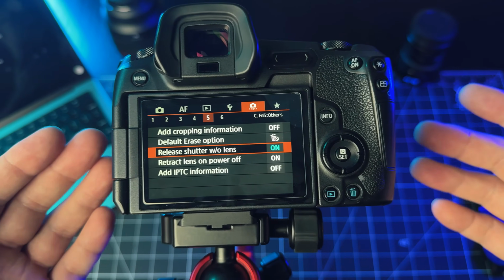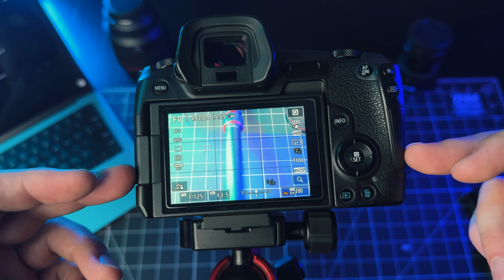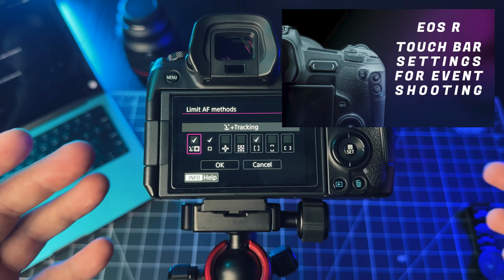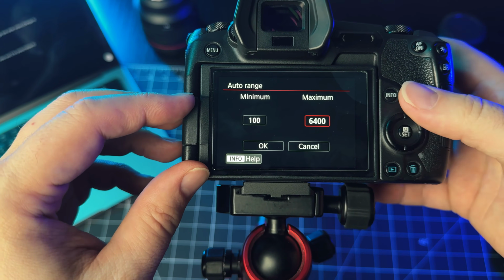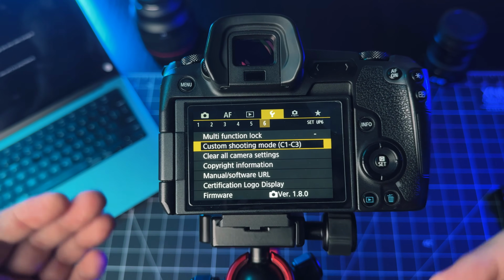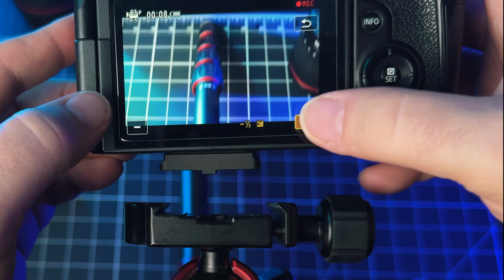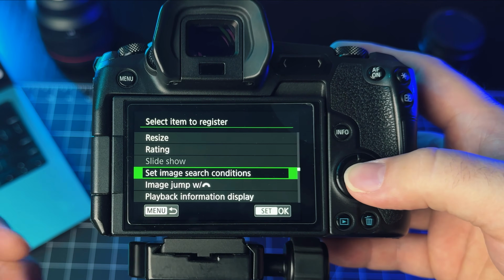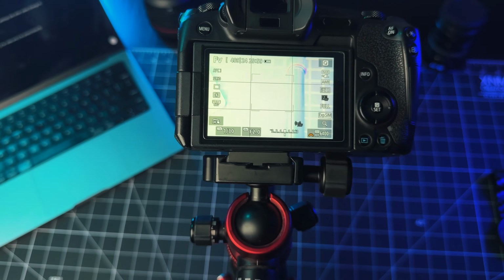Canon EOS R - 10 More Menu Settings To Change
Back with Part 2 of the Canon EOS R menu walkthrough! In this follow-up video, I’m sharing 10 more tips, tricks, and settings to help you squeeze every bit of performance out of your EOS R. These are features and adjustments that can help you improve your workflow, image quality, and overall shooting experience, especially if you’re just getting started or looking to go deeper with your setup. The EOS R is an amazing camera and I'm sure you'll be able to capture some amazing content with it.

📸 Whether it’s fine-tuning exposure settings, unlocking customization options, or exploring lesser-known features, this video builds on everything from Part 1 to help you get the most from your Canon EOS R.

Canon EOS R5 Mark II
Canon EOS R
iPhone 16 Pro Max
Canon RF 15-35mm f2.8 L IS USM
Tiffen Black Pro Mist 1/8
NiSi True Color VND
Godox VL300
Zhiyun Molus X60
Maono T5 Mic

⏩ _*CHAPTERS*_
0:00 - Introduction
0:39 - Tip 11
1:21 - Tip 12
2:42 - Tip 13
3:55 - Tip 14
5:23 - Tip 15
6:08 - Tip 16
6:39 - Tip 17
7:44 - Tip 18
8:54 - Tip 19
10:07 - Bonus Tip
11:18 - Help me grow this channel
11:50 - Closing Thoughts